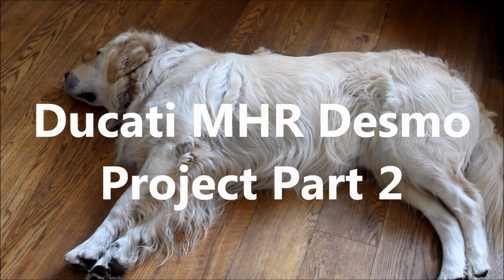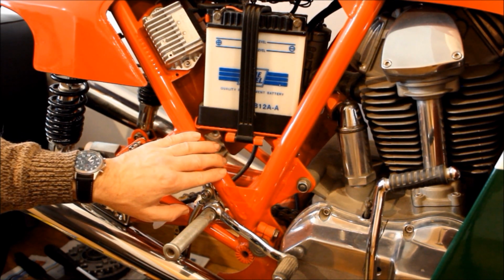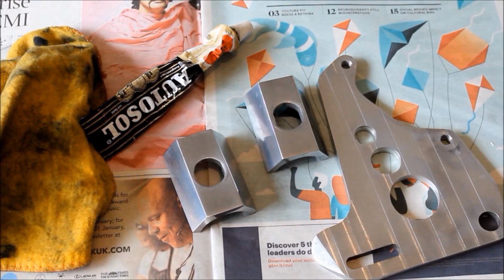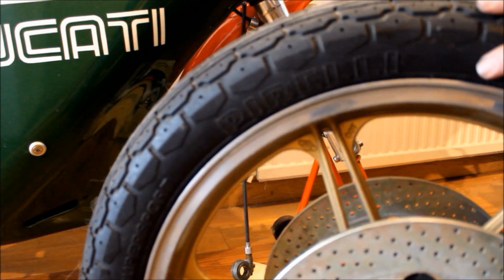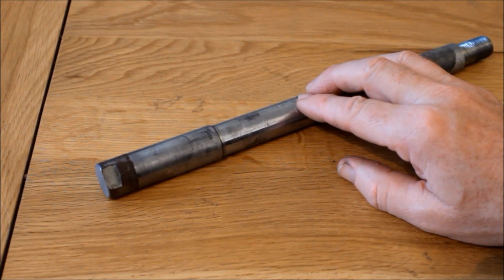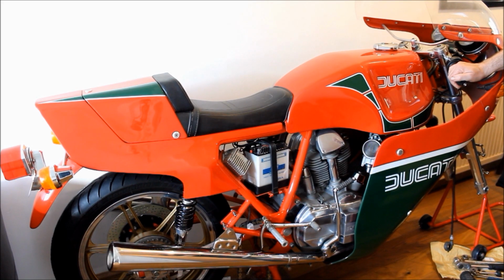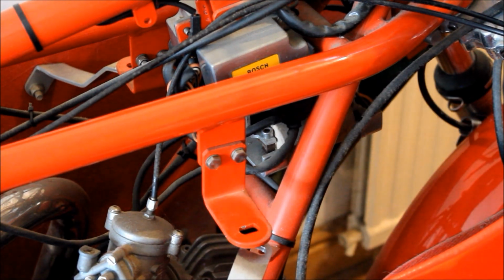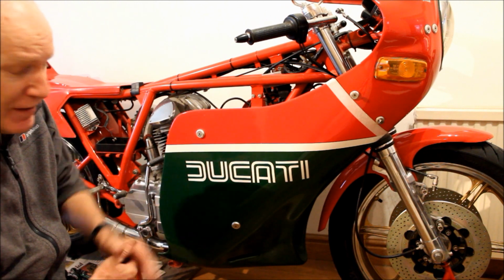Ducati MHR Desmo Project - Part 2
In part 2 of the re-commission of my 1981 Ducati MHR, we start by replacing the 30 year old tyres, cleaning up parts and removing bodywork to access the engine. While my wallet takes a hit as I start to buy new spares for the classic Ducati.